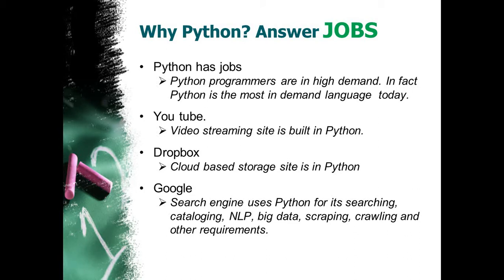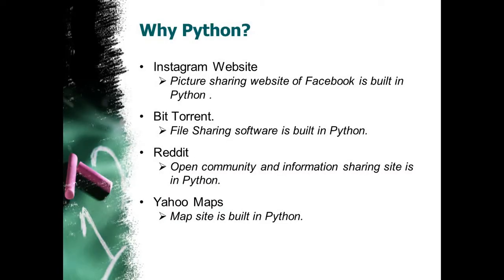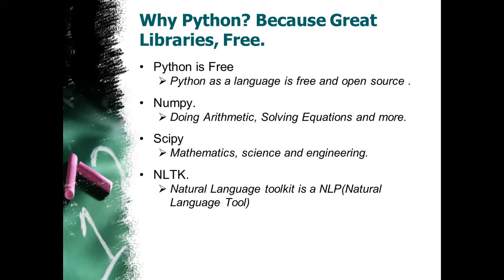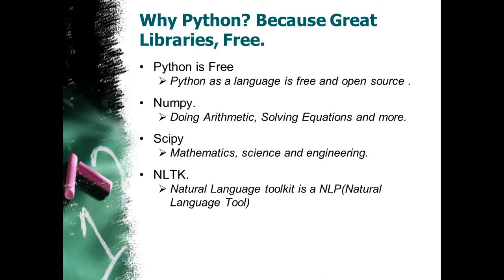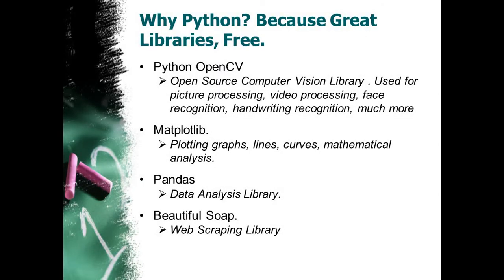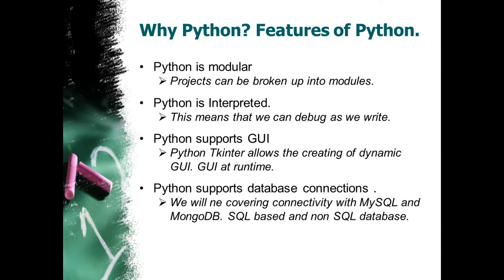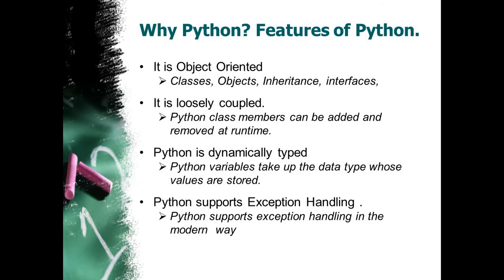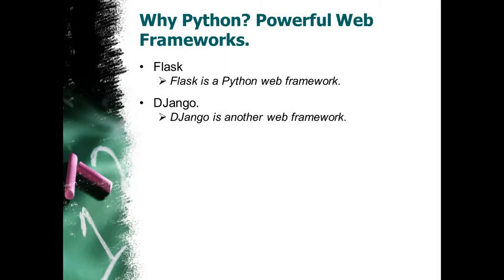Introduction to Python Class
Introduction to my Python Class. Covers Basic Python, OOPs, Exception Handling, Data Structures and introduction to Numpy, Scipy, Matplotlib, OpenCV, NLTK, Pandas, Flask and Django.